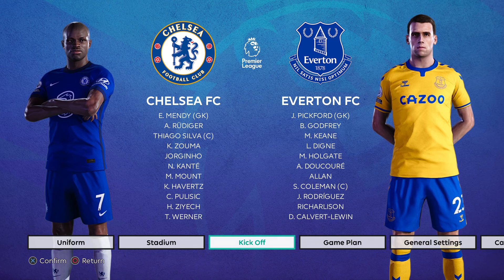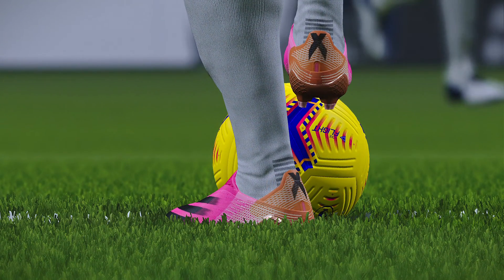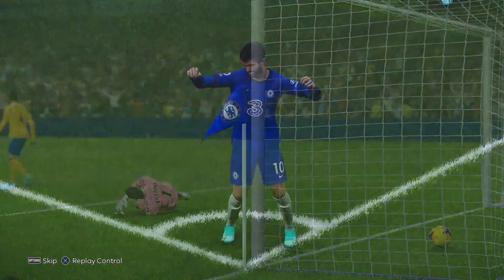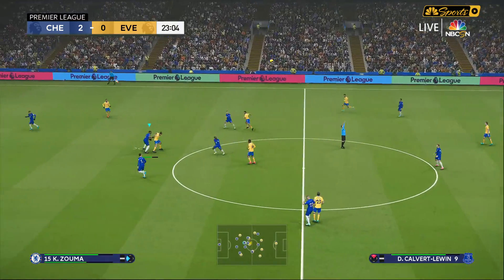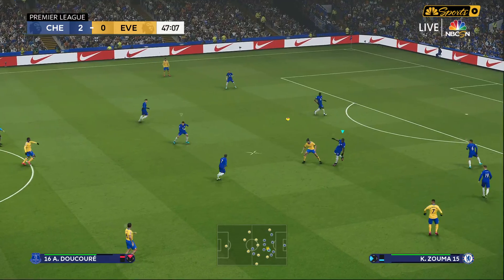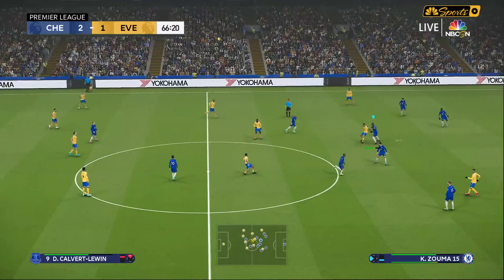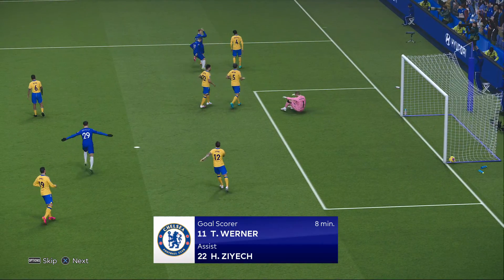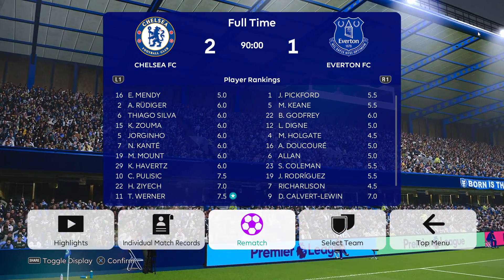Chelsea vs Everton | Stamford Bridge | EPL Matchday 17 | El Blazerico